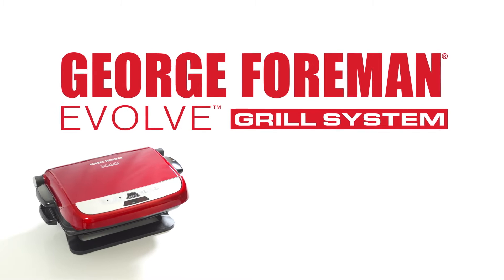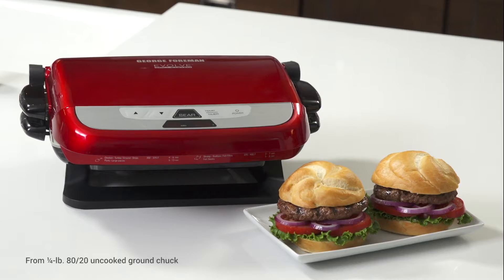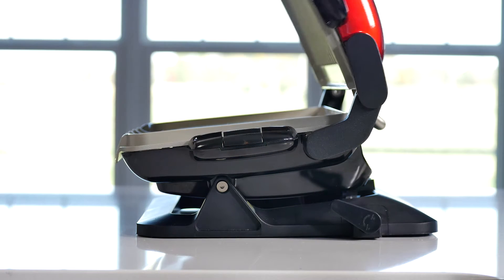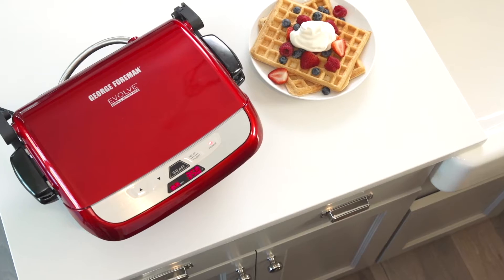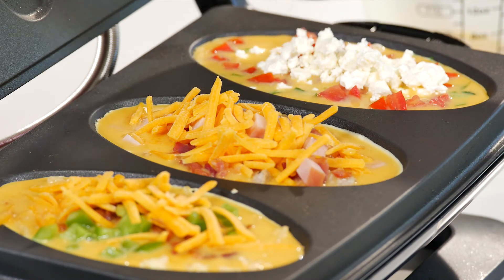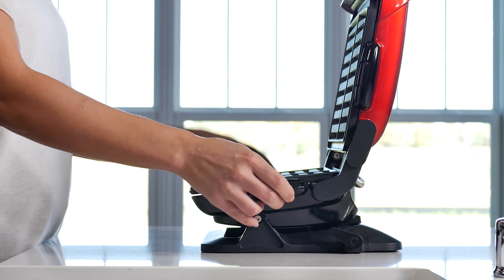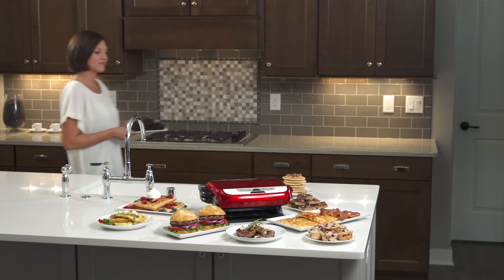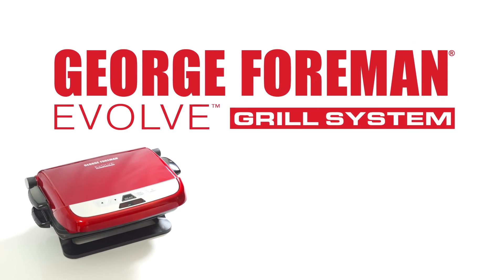The Evolve Grill System 1080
The George Foreman Evolve Grill System...It's the next step in your kitchen's evolution! Take home the Evolve Grill System today.